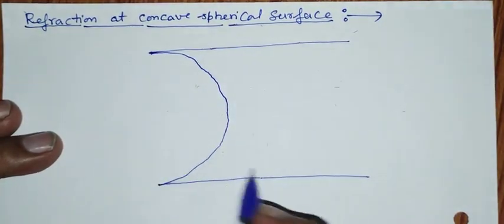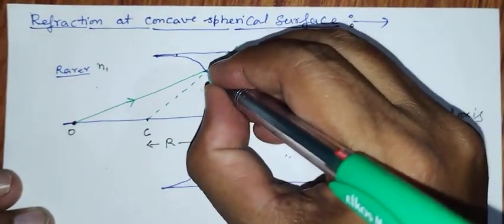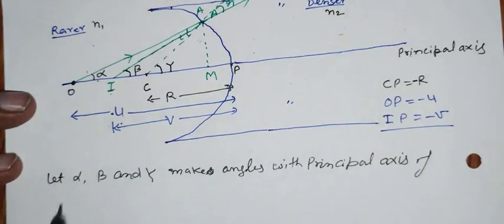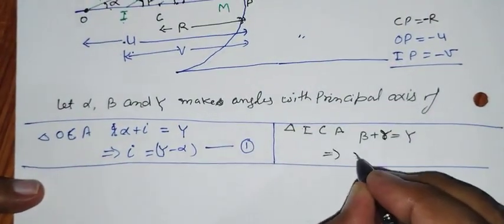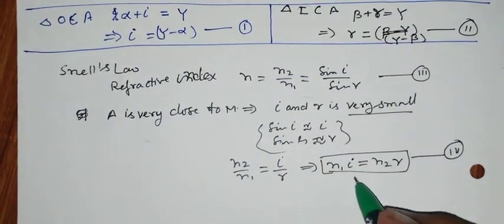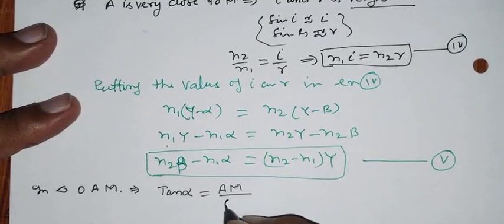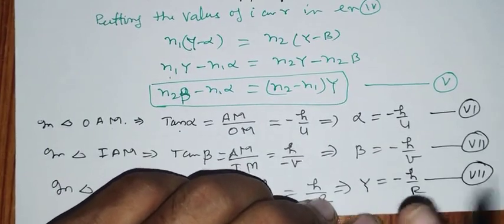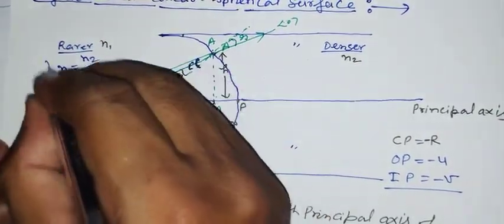REFRACTION AT A CONCAVE SPHERICAL SURFACE